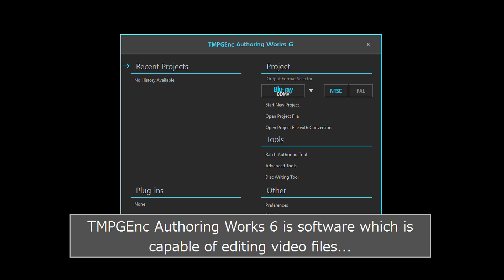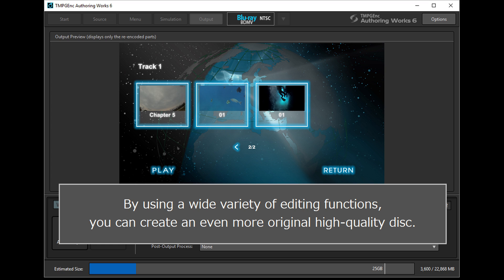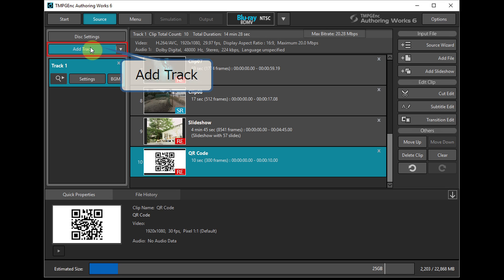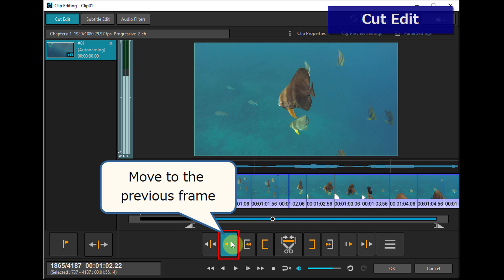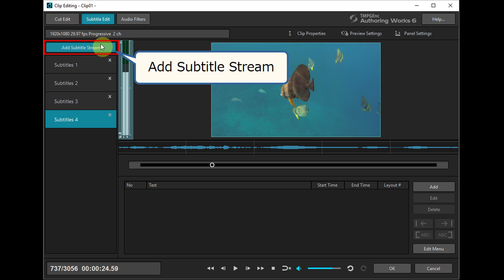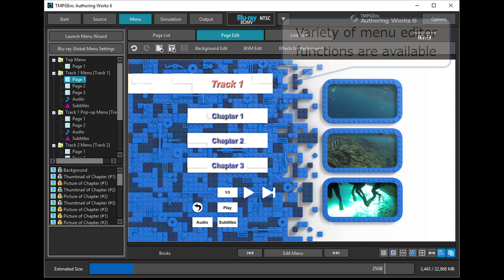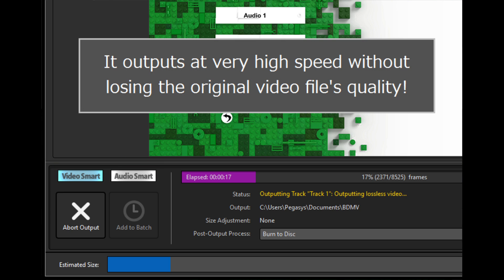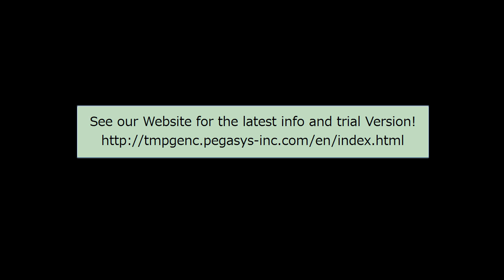TMPGEnc Authoring Works 6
Want to make your own DVD, Blu-ray or AVCHD complete with menus? Then check out TMPGEnc Authoring Works 6, the authoring software which lets you add and edit your video clips, create a menu, then output and burn to disc! Our step-by-step process makes it easy to start creating, even if you're a beginner! Detailed settings are also available if you're more experienced too!